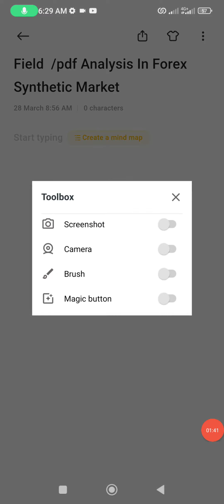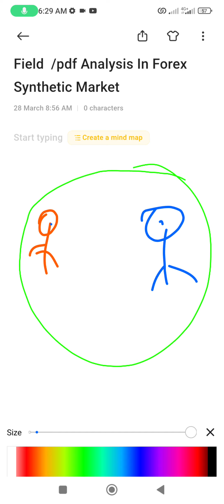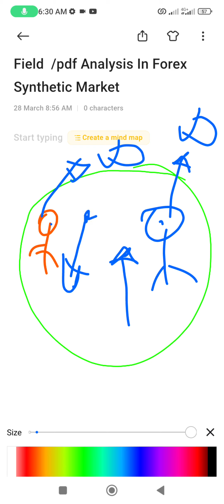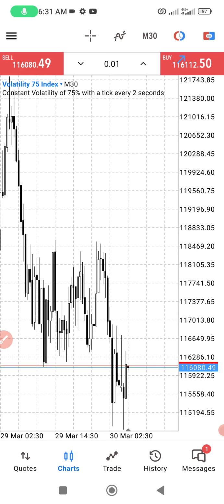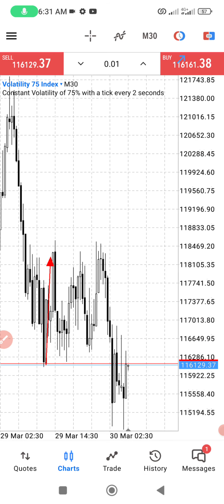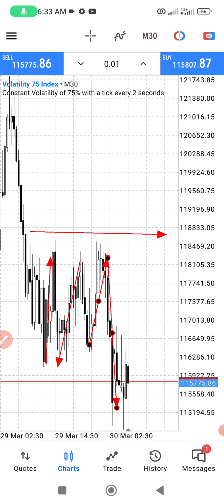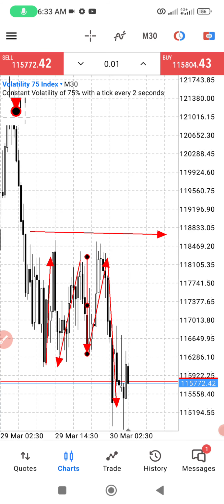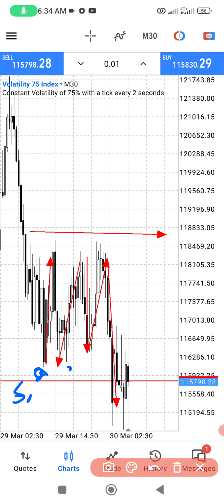Field / PDF Analysis In Forex Synthetic Market